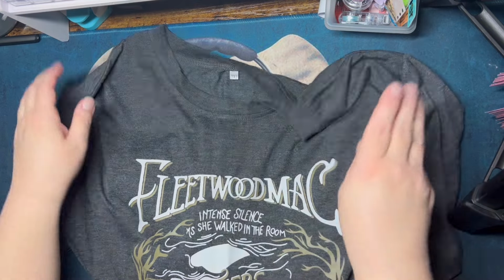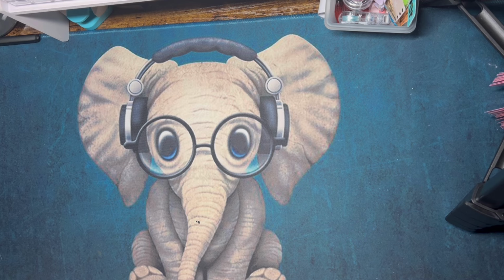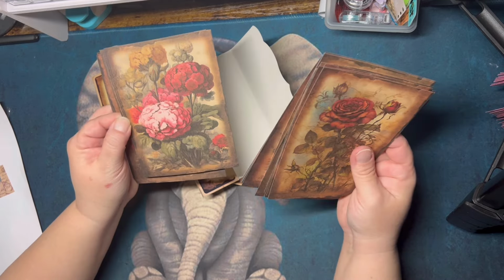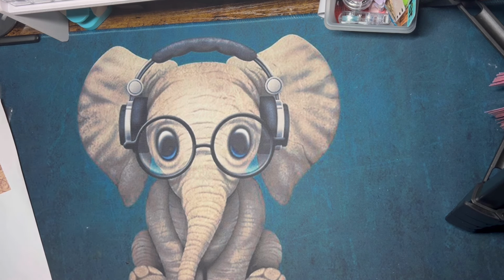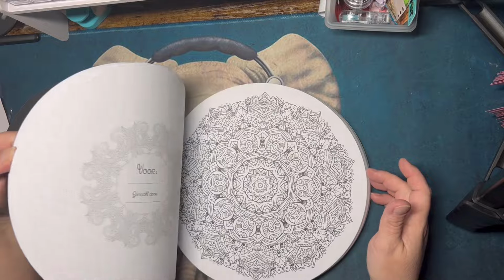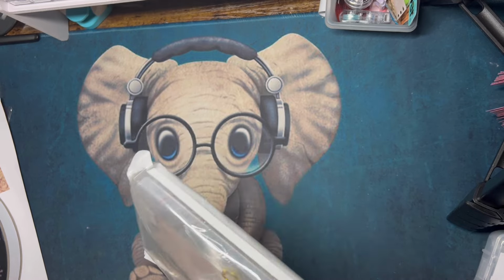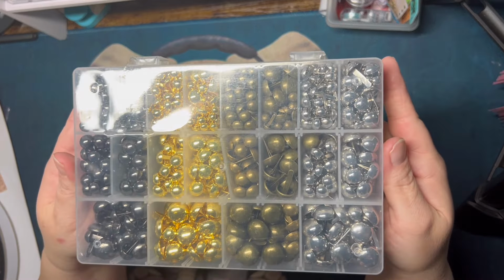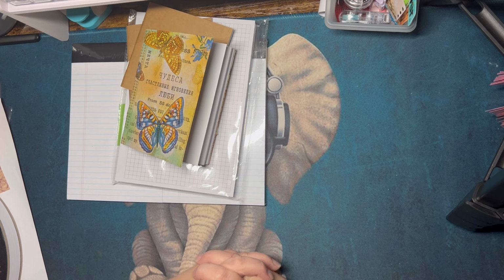TEMU - Amazon - Michaels Haul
Temu

Amazon

100 Mandalas

Glass seed beads

Stone beads

Colored note pads

Grommet tool

500 sheets composition paper

5x8 note pads

Flat back pearls

Grid paper

Michaels

Code: afh10668